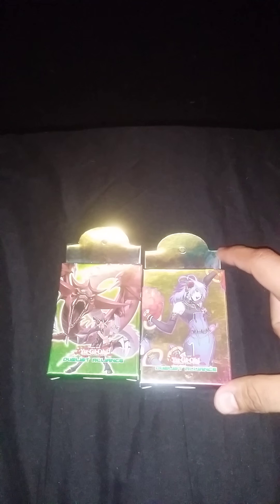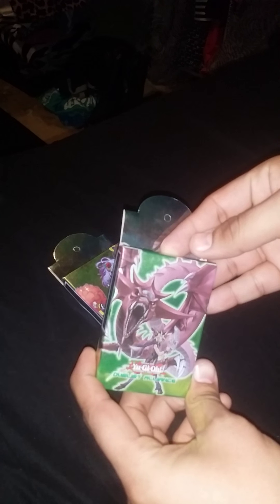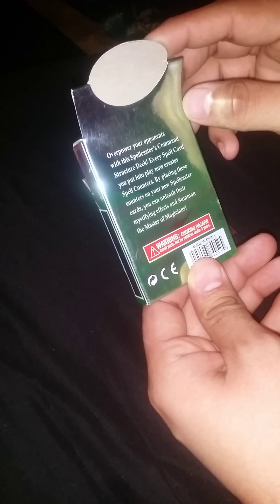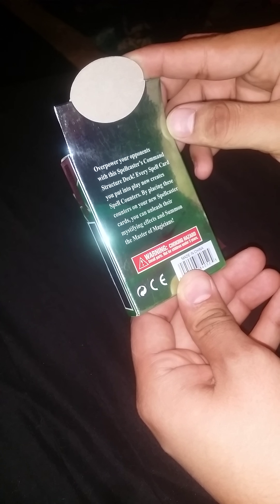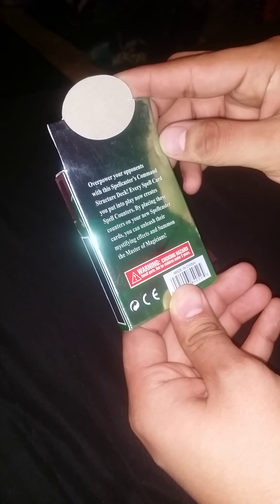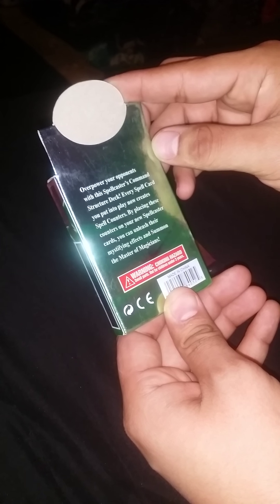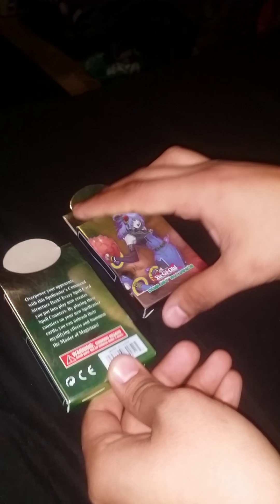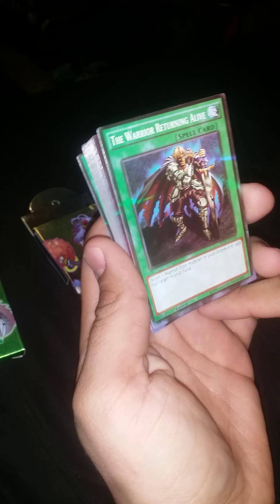Traders Village Fake Yu-Gi-Oh Cards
Bought these for 1.00 each figured I would open them and see what's up.